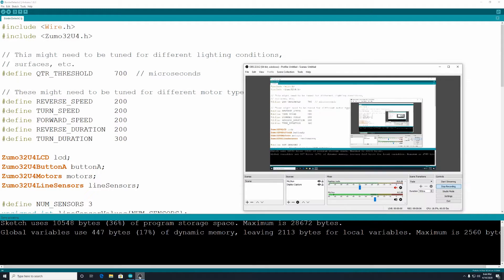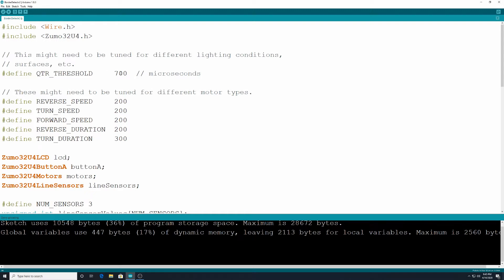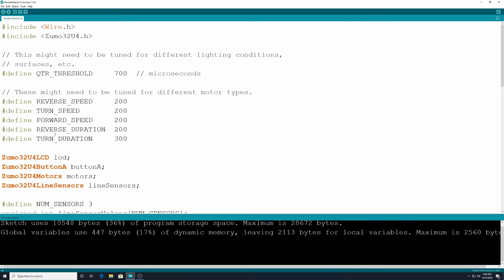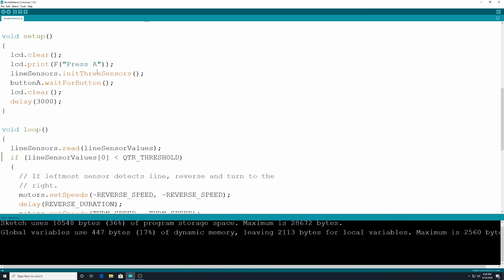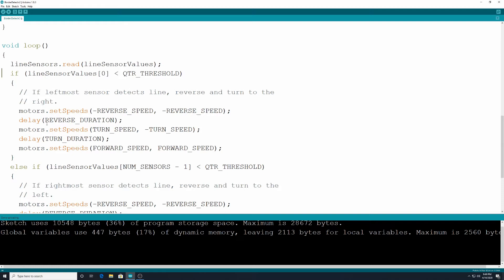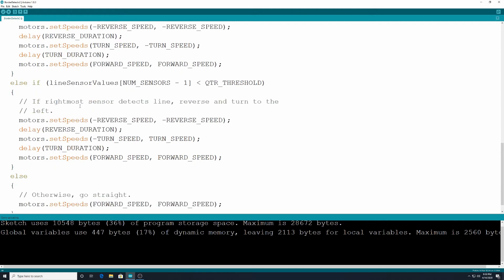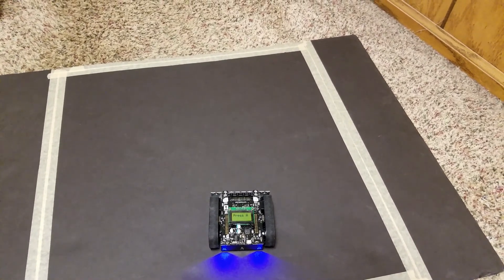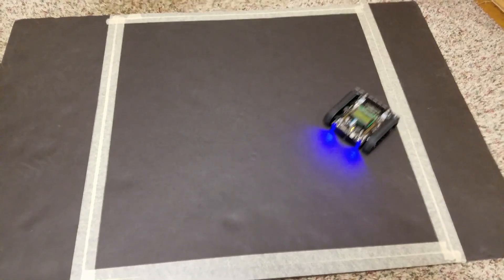Zumo Bot Arduino 8: Line Detection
Using Arduino language, we are programming our line sensors on our Zumo bots!